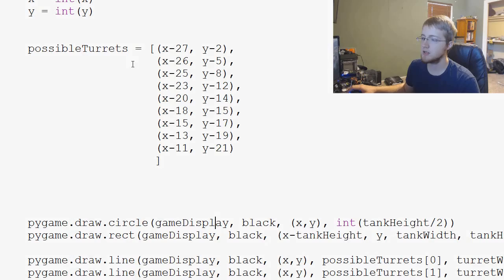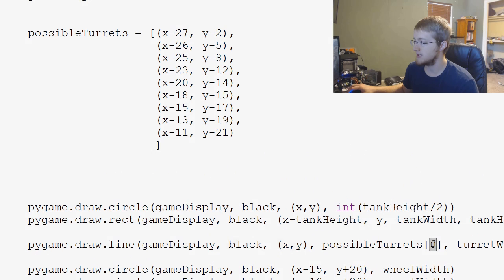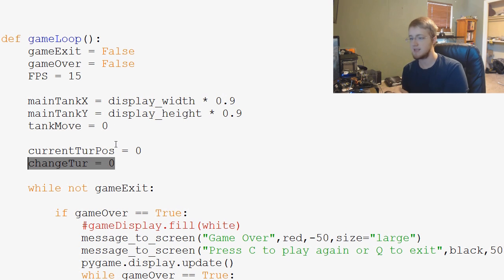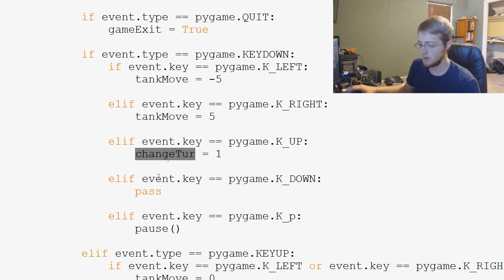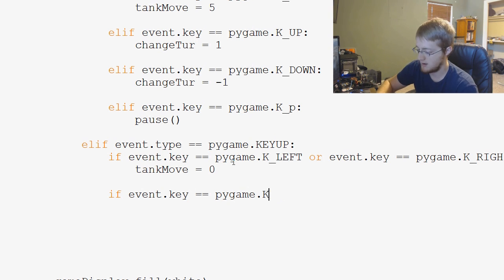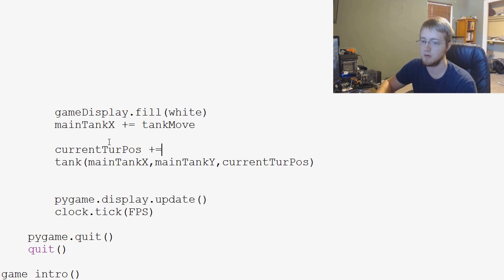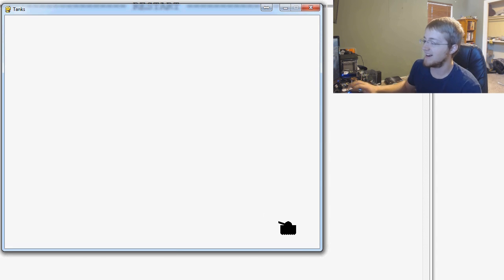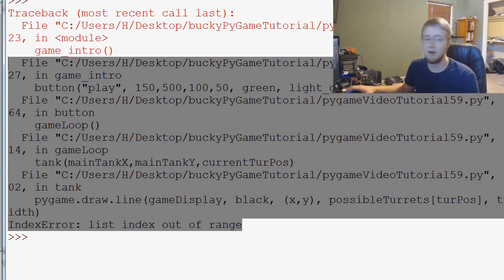Pygame (Python Game Development) Tutorial - 59 - Moving the Turret Part 1